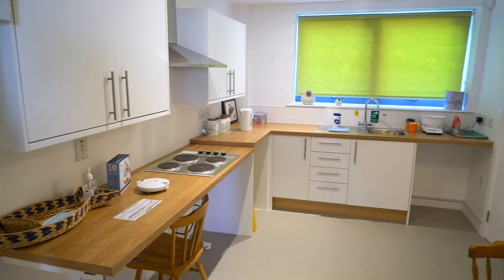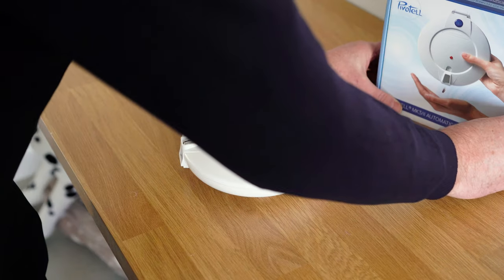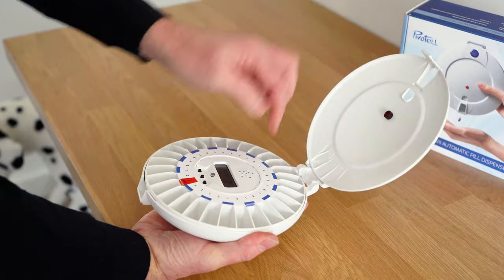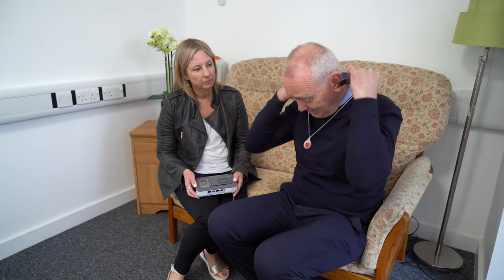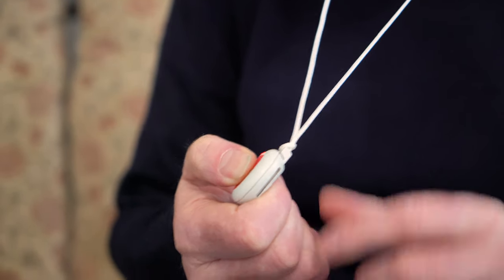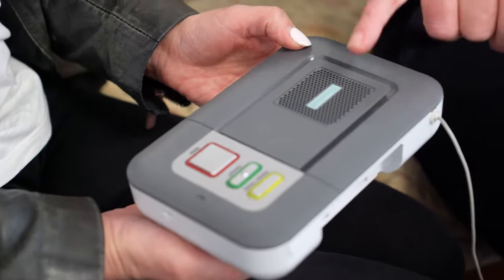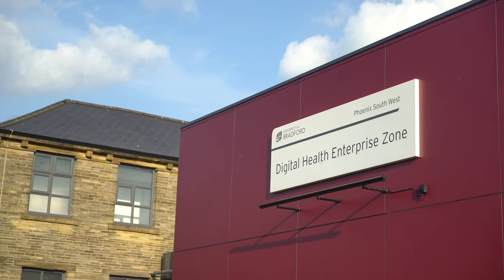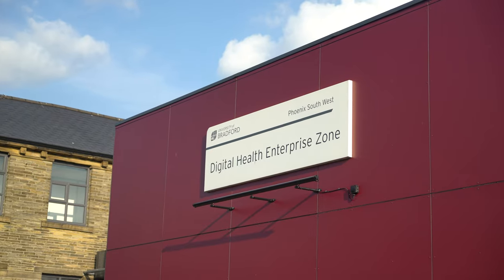DHEZ | Community Partnerships Story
Find out how the Digital Health Enterprise Zone (DHEZ) Technology House helped Graham Hutton, Health and Well Being Team Manager at City of Bradford Metropolitan District Council run weekly trials to train care workers in how to promote technology sensors and solutions to adults.